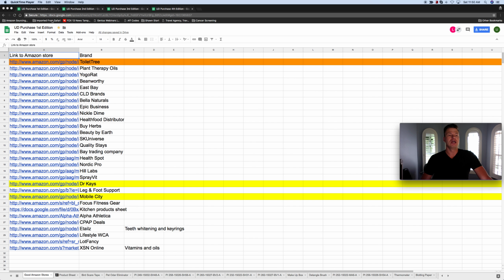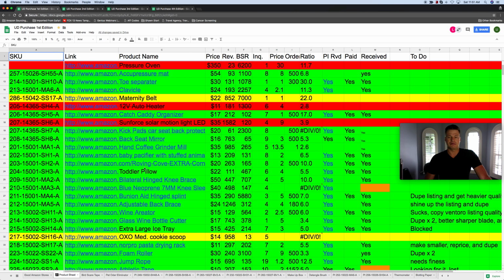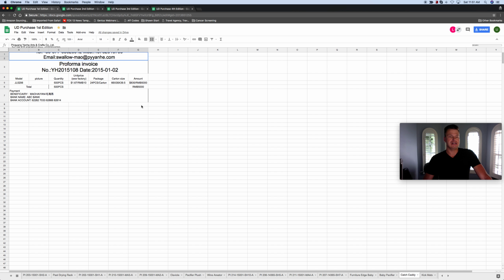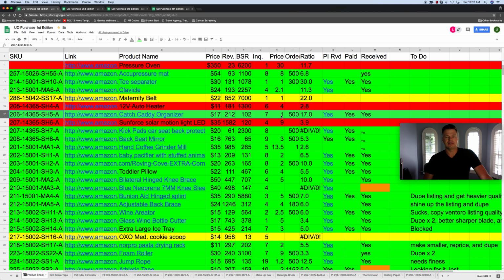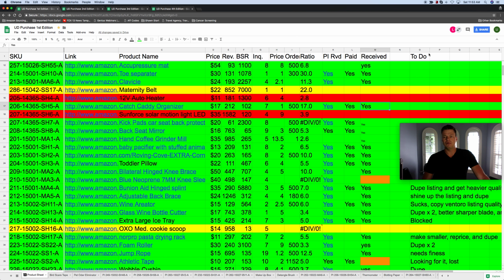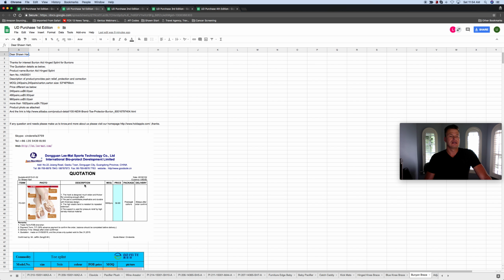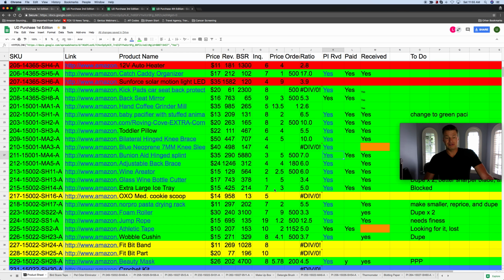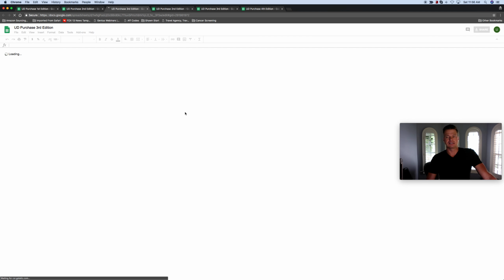Shawn Hart - Entrepreneur Extraordinaire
So now you can have a piece of real history!
Go there now and get this offer for half off, just $197 for limited time.